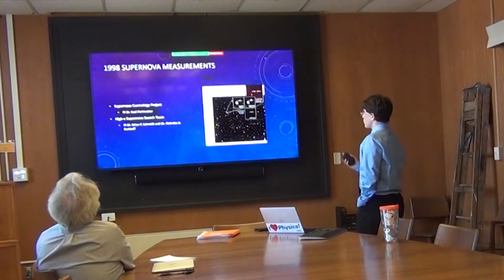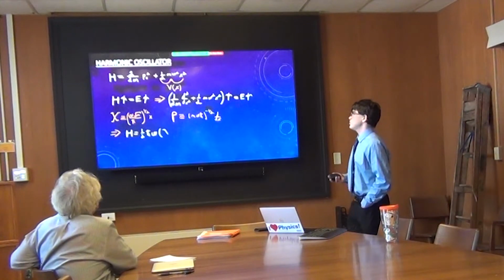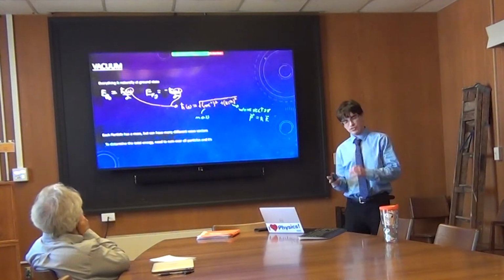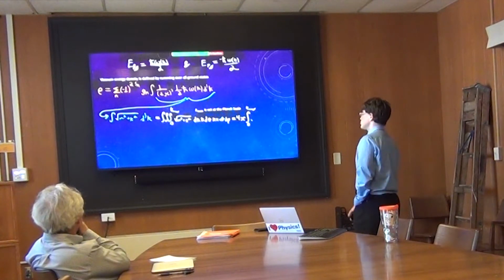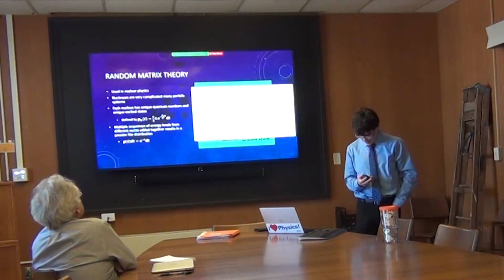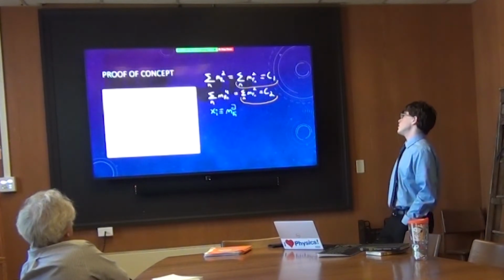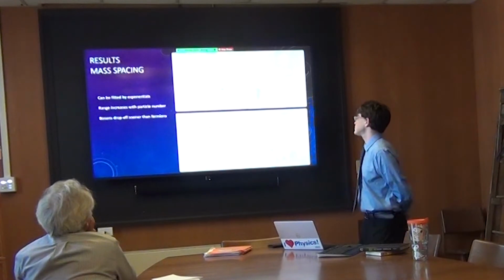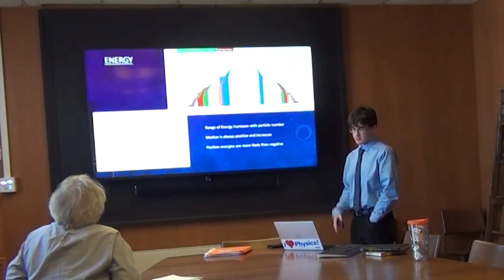Cosmological Calculation Conundrum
Jon's Master's Thesis Defense

(camera was underneath screen for live virtual attendees hence the looking at the screen frequently)

Thanks to my UIowa friends Jacob, David, Dustin, Ian, Juliana, Kevin, Patrick, Dan, Cecilia, Chase, and Dylan, for the 2 year ride! Best of luck on your future defenses!

References:
Adler, R. J. (1995). Vacuum catastrophe: An elementary exposition of the cosmological constant problem. American Journal of Physics, 63(7), 620-626.
Carroll, B. W., & Ostlie, D. A. (2017). An Introduction to Modern Astrophysics (2 ed.). Cambridge University Press.
Carroll, S. M. (2001). The Cosmological Constant. Living Reviews in Relativity, 4(1).
Carroll, S. M. (2004). An Introduction to General Relativity: Spacetime and Geometry (1st ed.). Addison Wesley.
Livan, G., Novaes, M., & Vivo, P. (2018). Introduction to Random Matrices: Theory and Practice. Springer.
Mehta, M. L. (1967). Ranom Matrices and the Statistical Theory of Energy Levels. New York, New York, United States: Academic Press.
Pauli, W. (1973). Pauli Lectures on Physics: Volume 6. Selected Topics in Field Quantization (1 ed.). (C. P. Enz, Ed., S. Margulies, & H. R. Lewis, Trans.) Cambridge, Massachusetts, United States: The MIT Press.
Perlmutter. (2003, April). Supernovae, Dark Energy and the Accelerating Universe. Physics Today, 53-60.
Perlmutter, S., Aldering, G., Goldhaber, G., Knop, R. A., Nugent, P., Castro, P. G., . . . Couch, W. J. (1999, June 1). Measurements of Ω and Λ from 42 High-Redshift Supernovae. The Astrophysical Journal(517), 565-586.
Perlumutter, S., & Schmidt, B. P. (2003, March 20). Measuring cosmology with Supernovae. (K. W. Weiler, Ed.) Lecture Nores in physics, pp. 195-217.
Riess, A. G., Filippenko, A. V., Challis, P., Clochiatti, A., Diercks, A., Ganavich, P. M., . . . Tonry, J. (1998, September). Observational evidence from supernovae for an accelerating universe and a cosmological constant. The Astronomical Journal(116), 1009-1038.
Ryden, B. (2003). Introduction to Cosmology. (J. Marsh, Ed.) Glenview, IL, United States: Addison Wesley.
Visser, M. (2018). Lorentz Invariance and the Zero-Point Stress-Energy Tensor. Particles(1), 138-154.
Weinberg, S. (1972). Gravitation and Cosmology: Principles and Applications of the General Theory of Relativity. John Wiley & Sons, Inc.
Weinberg, S. (1989, January). The cosmological constant problem. Reviews of Mondern Physics, 61(1).
Weinberg, S. (1995). The Quantum Theory of Fields (Vol. 1 Foundations). Press Syndicate of the Unversity of Cambridge.
Wigner, E. P. (1967). Random Matrices in Physics. SIAM Review, 9(1).